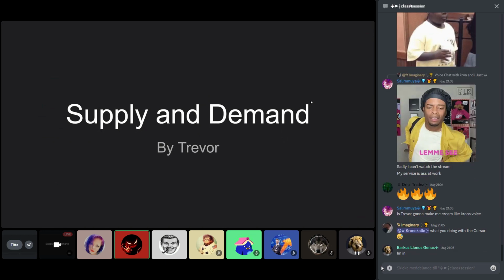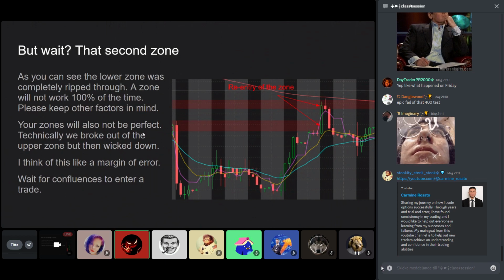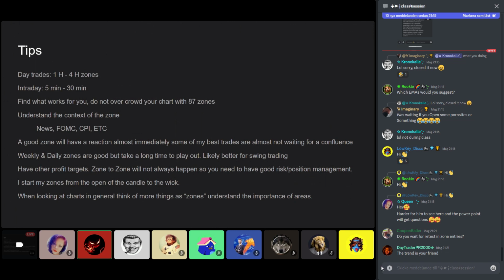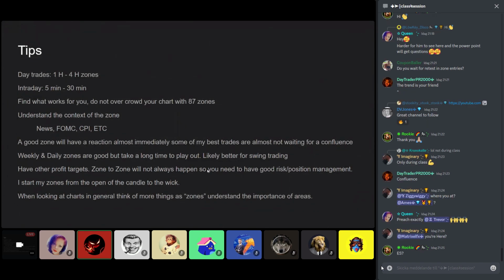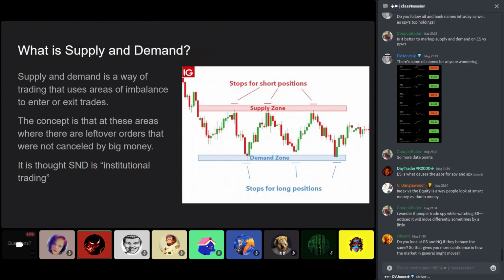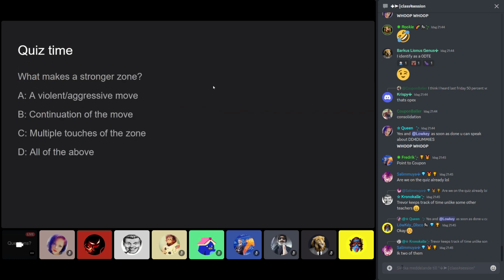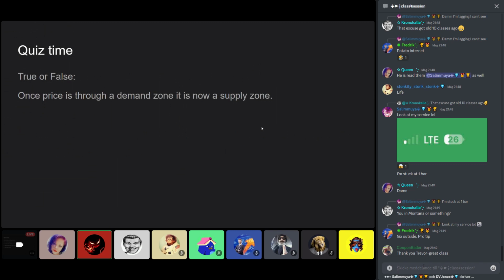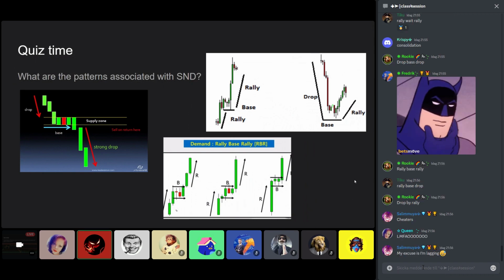Sunday Class: Supply and Demand by Trevor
The recording from one of our classes back in January. In this class Trevor covered Supply and Demand. Hope you guys will enjoy rewatching it!